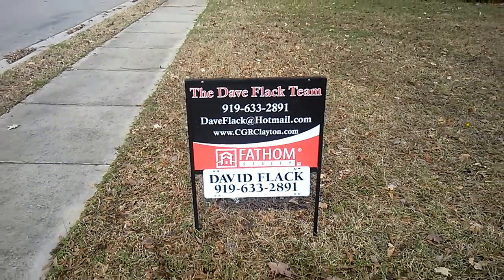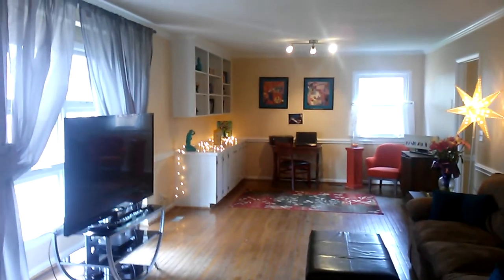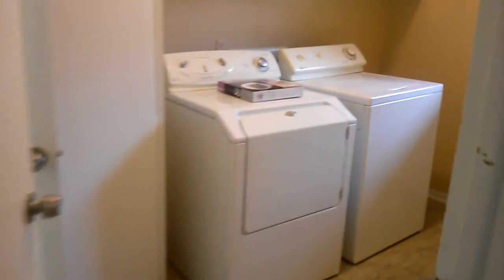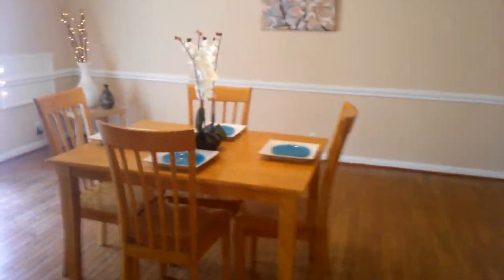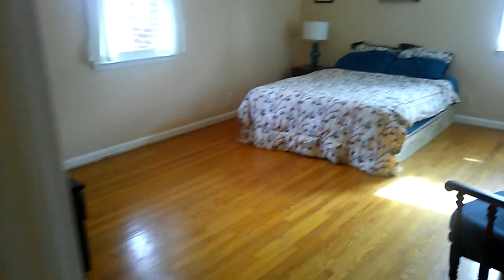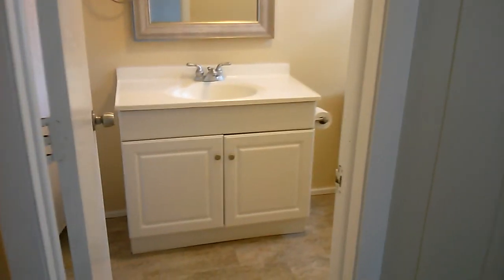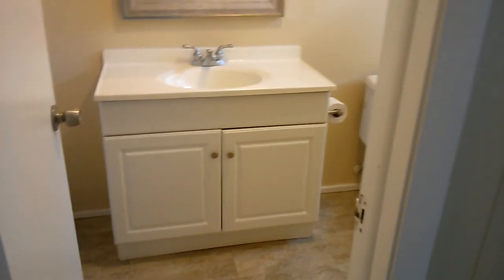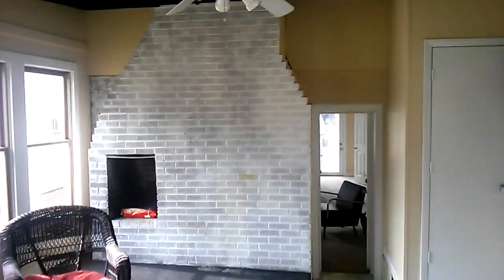110 E BLANCHE Street Clayton, NC 27520 $162,800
Renovated brick 3 level split in quaint DownTown Area. New HVAC, New windows & sliding door. Fresh neutral paint throughout. NO BRASS ANYTHING! All new nickel hardware & fixtures. Original Hardwoods. New carpet down. 2 completely redone baths and a third left in its original classic state. Gorgeous sunroom, as well as a screened porch, patio, deck & above ground pool with /new liner & accessories . Fabulous custom Kitchen with Stainless Steel appliances & glass back splash. Window coverings & washer/dryer convey! Get the experience you need when buying or selling real estate.. See me today or give me a ring, Dave Flack, Broker, Fathom of Clayton see the video!